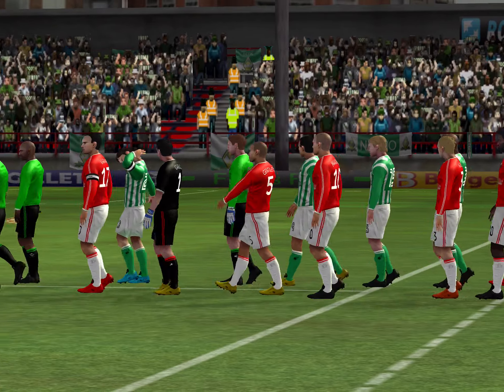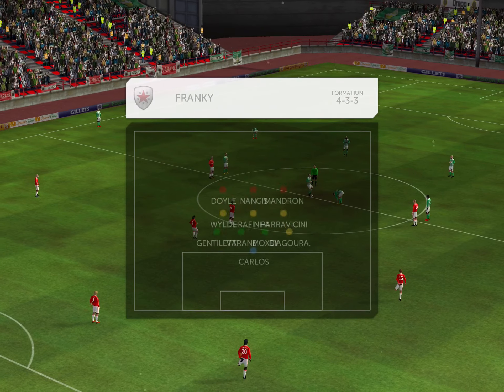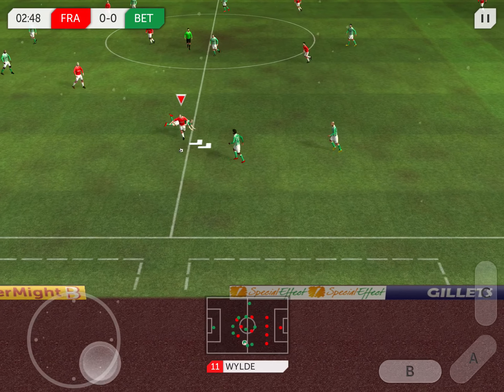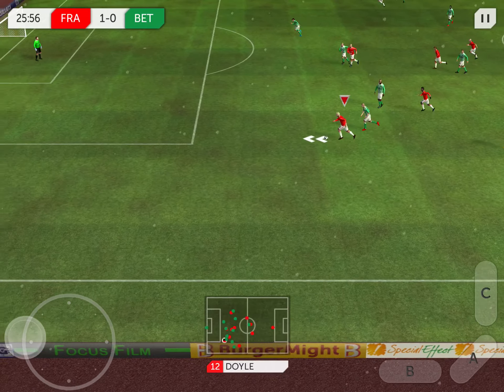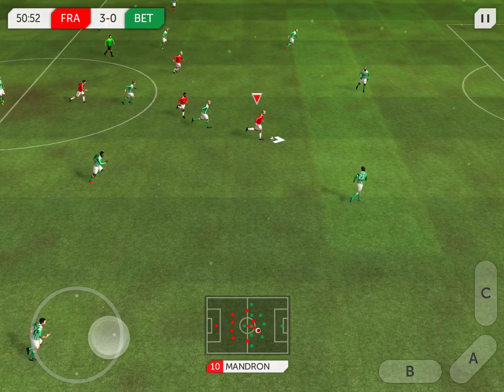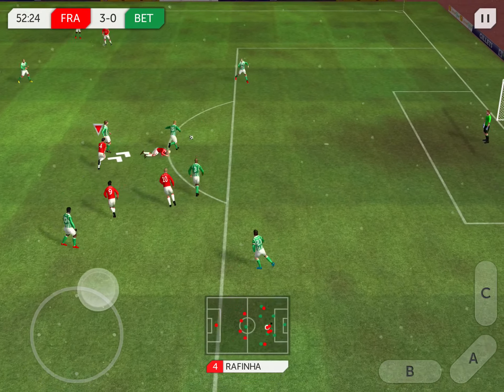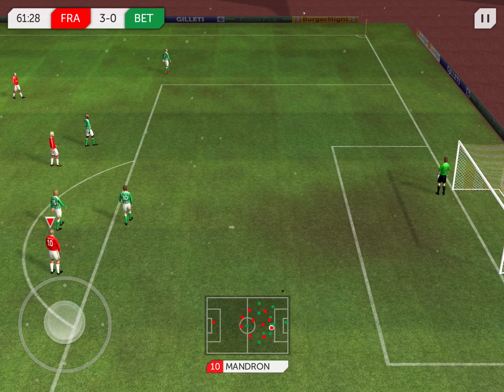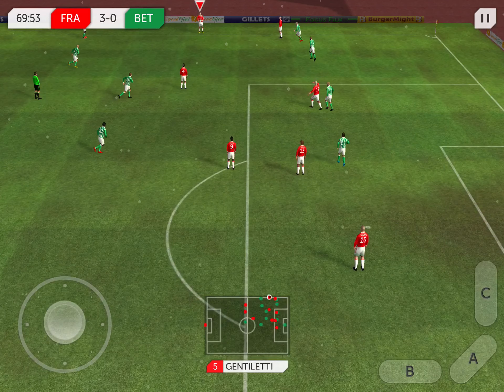Dream League Soccer DLS Classic Ep18 Franky vs Betis 5-0